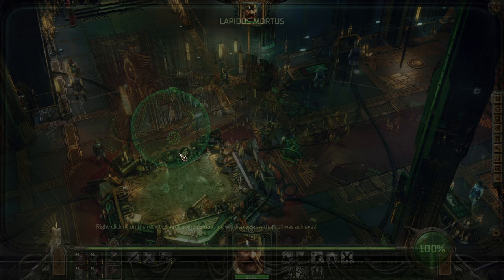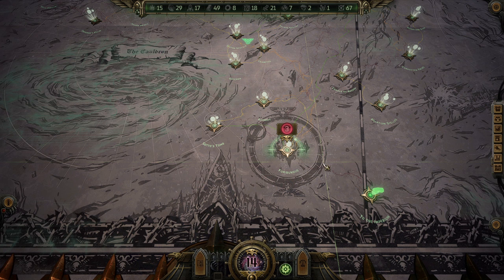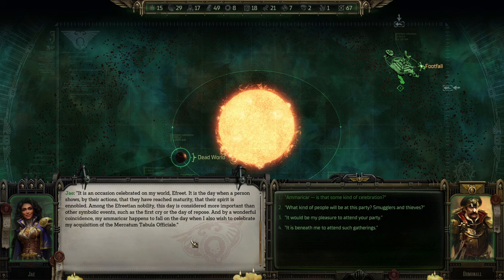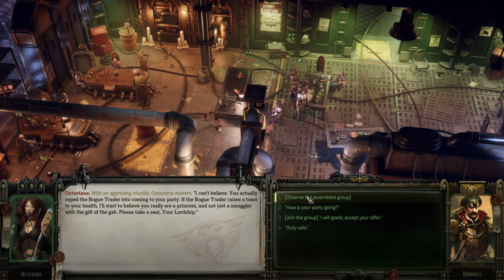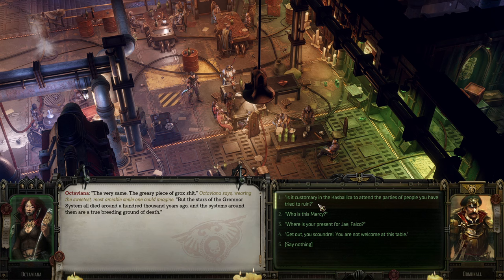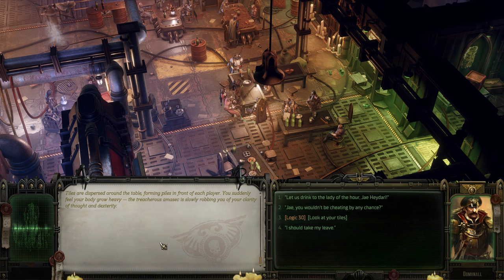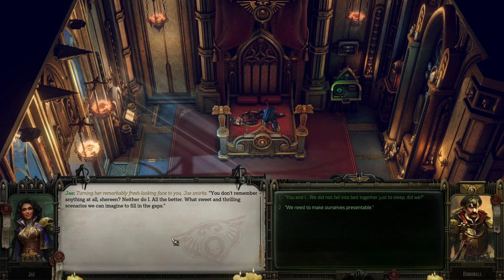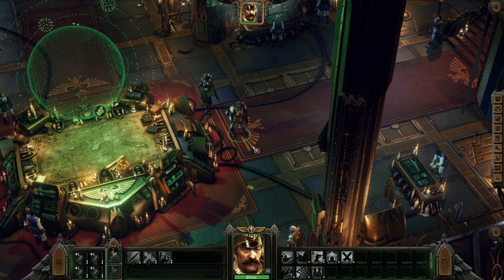An Ammaricar and Amasec - Warhammer 40k: Rogue Trader - Let's Play - 111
Episode 111 of Let's Play Warhammer 40k: Rogue Trader is here! We return to Footfall after exploring Lapidus Mortus, and celebrate with Jae and her companions.

About the Game:
Made in a close partnership with Games Workshop, Warhammer 40,000: Rogue Trader is a story-rich classical RPG from Owlcat Games, developers of the critically acclaimed game, Pathfinder: Wrath of the Righteous.